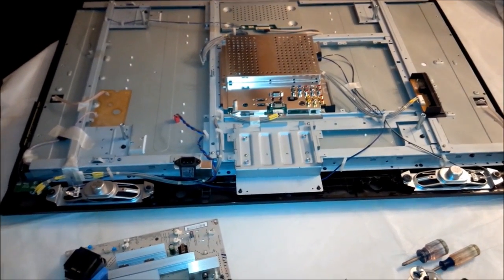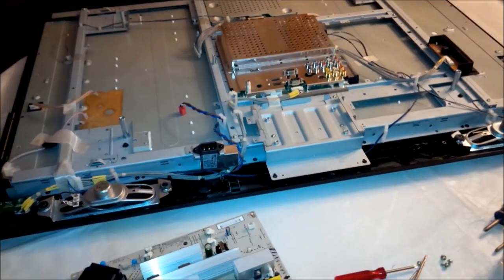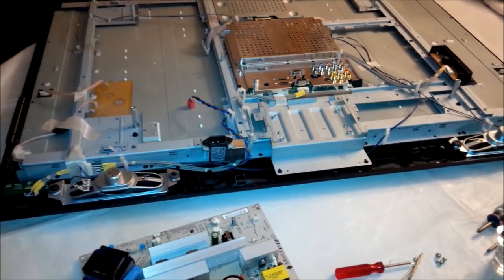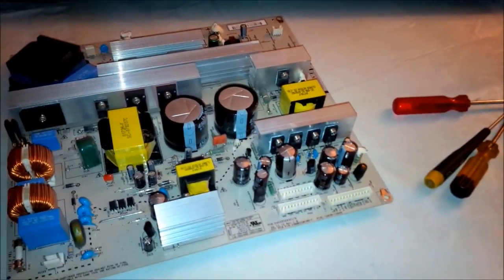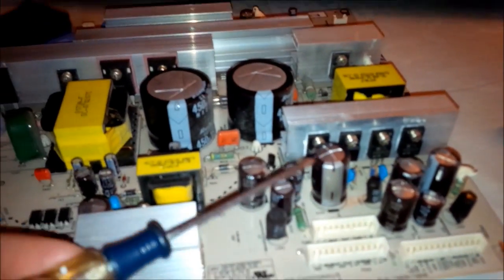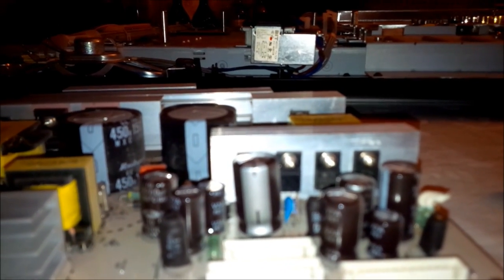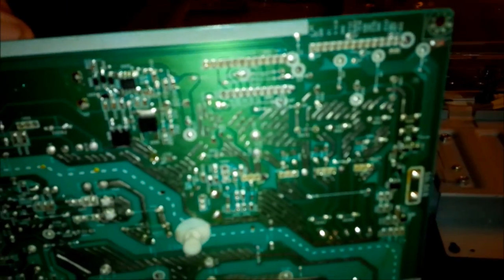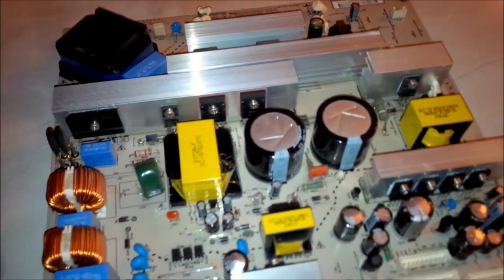How I fixed my LG TV, Won't turn on or show picture Model: LG42LC7D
Here is a link to one of my favorite tools